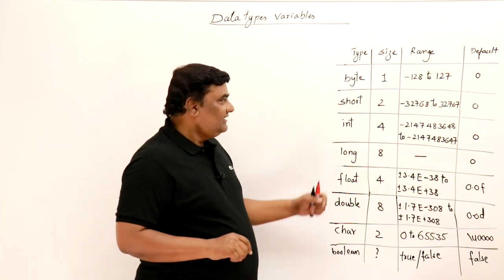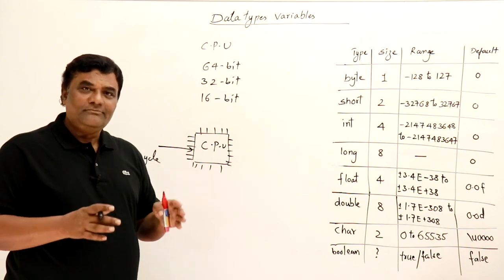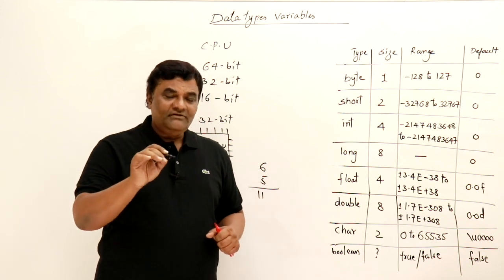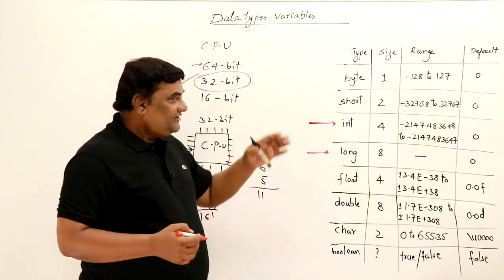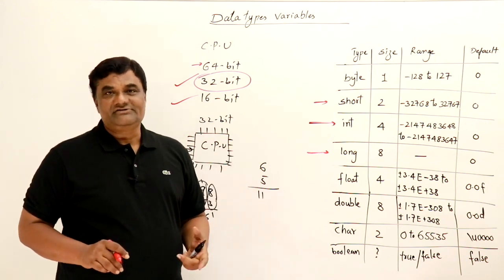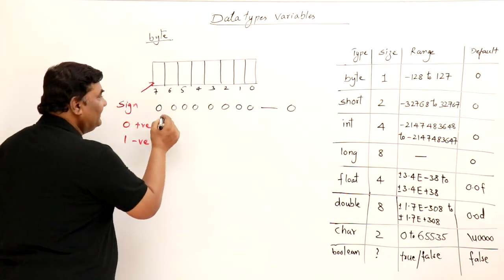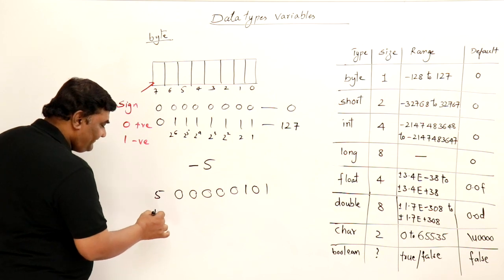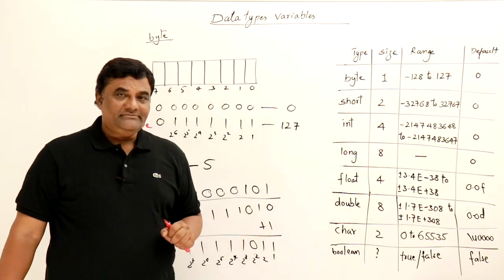15 Integral Data Types in Detail JavaScript Full Course (2023) - Beginner to Pro -